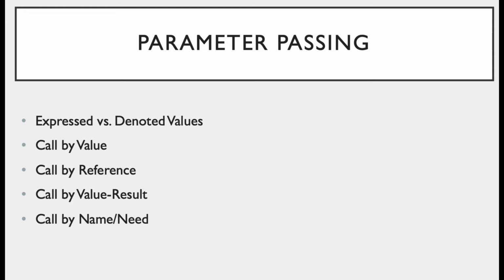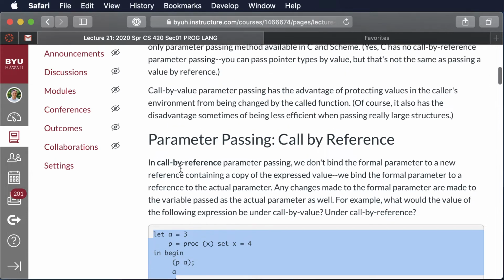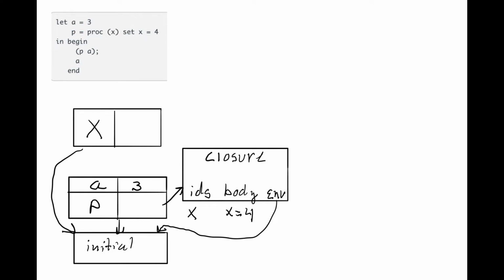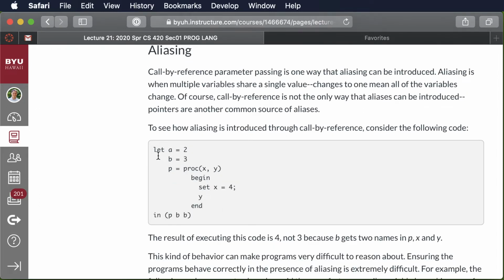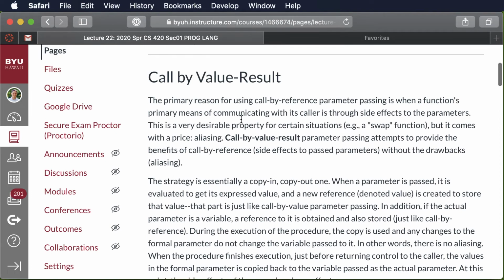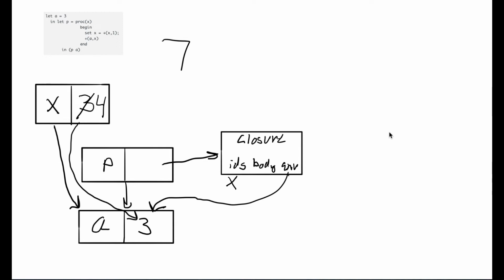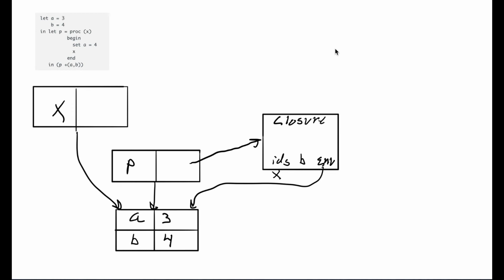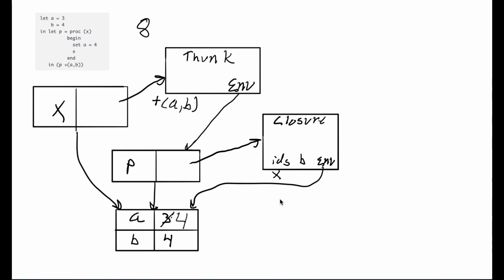cs 420 - Lecture 21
CS 420 - Programming Languages

In this lecture we cover:
* Expressed vs Denoted Values
* Call by Value-Result
* Call by Name and Need